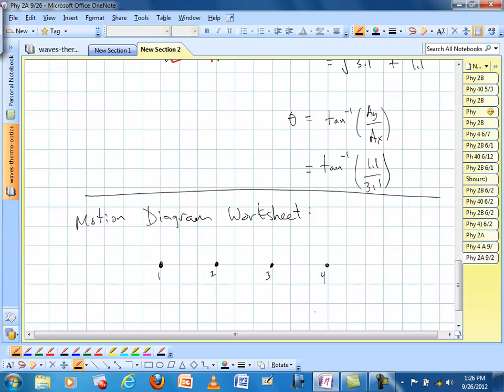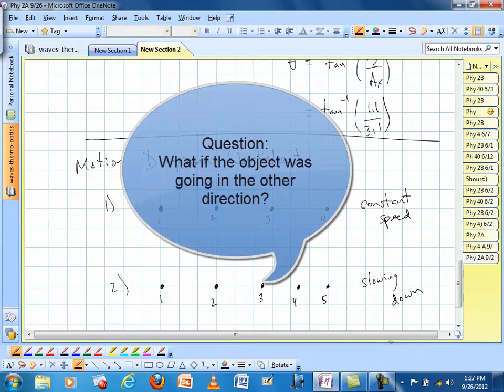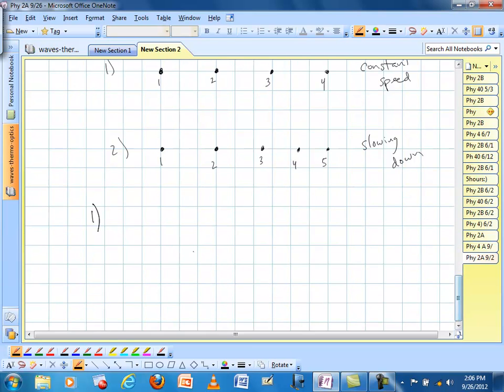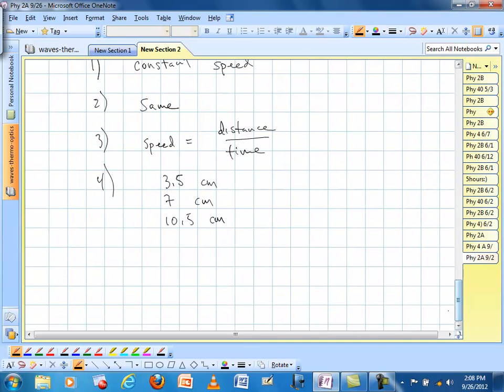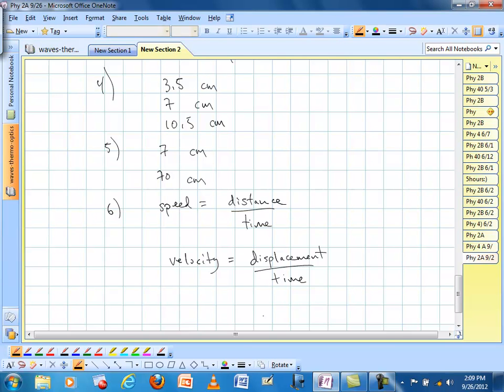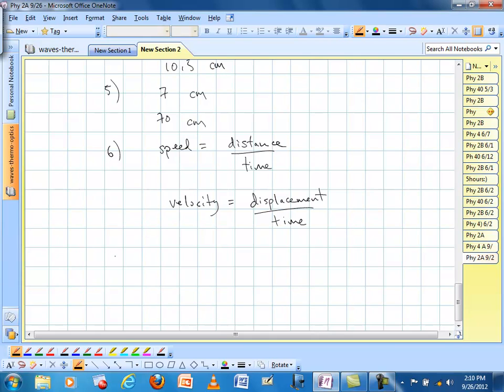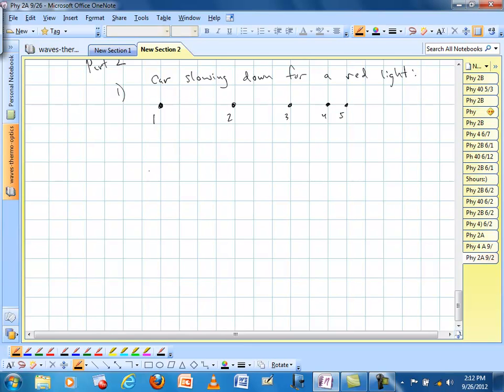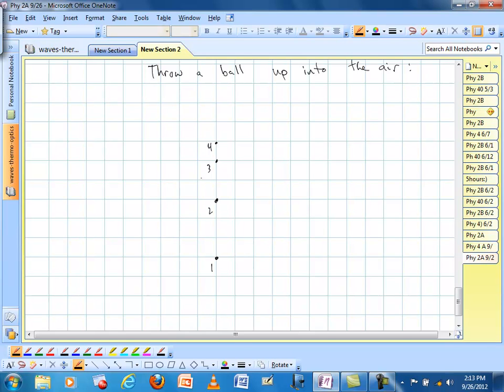phy2a_lesson2_motion_diagram_worksheet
Solutions to the motion diagram worksheet.